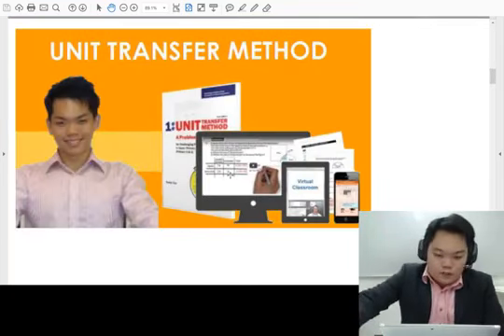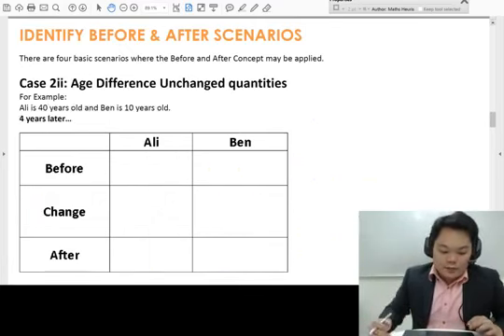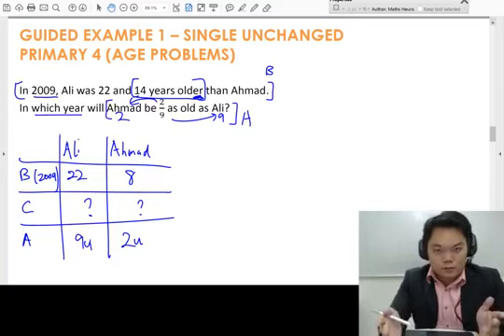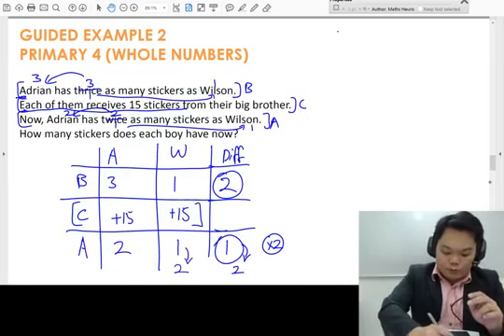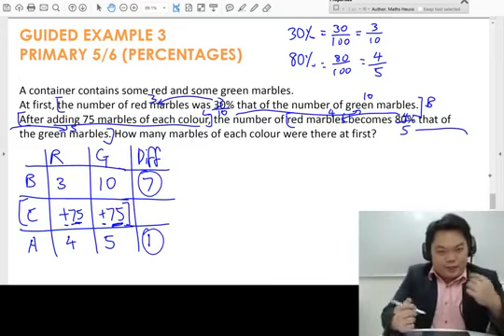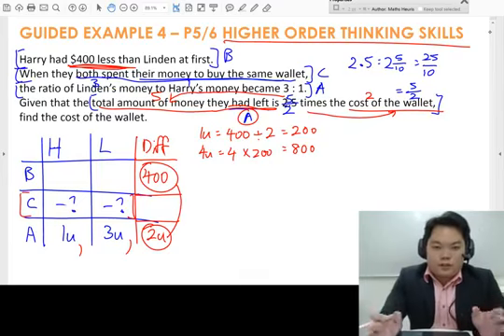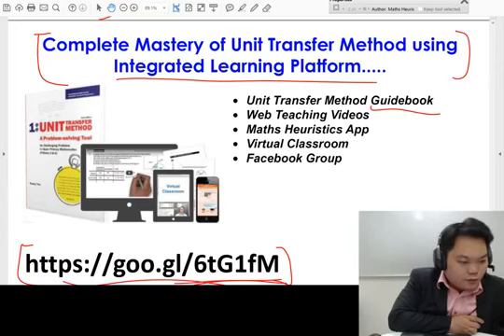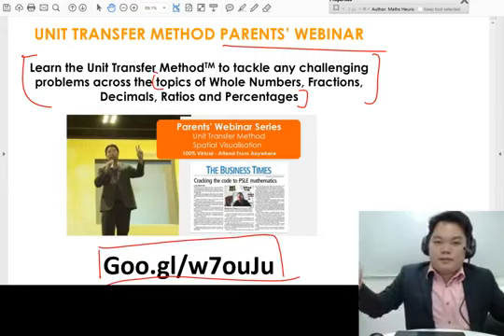Facebook Live 2018 #2 - Unit Transfer Method, Difference Unchanged